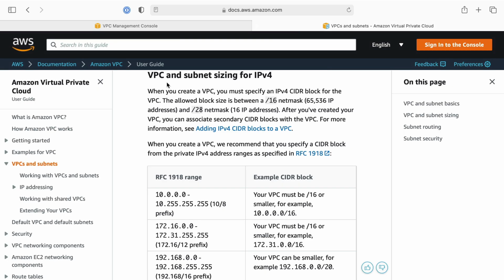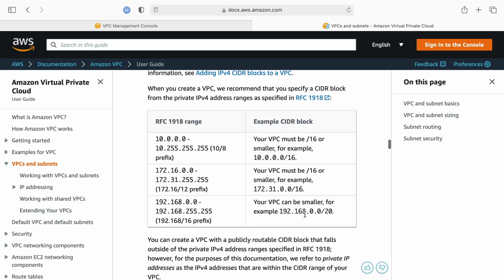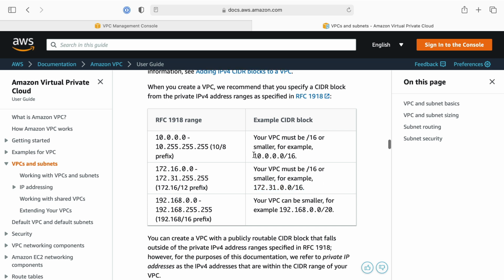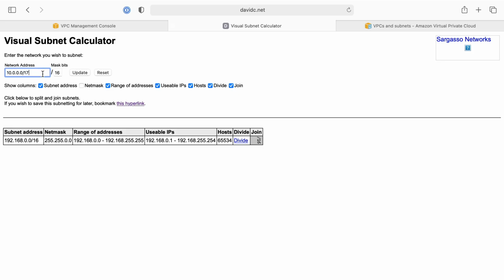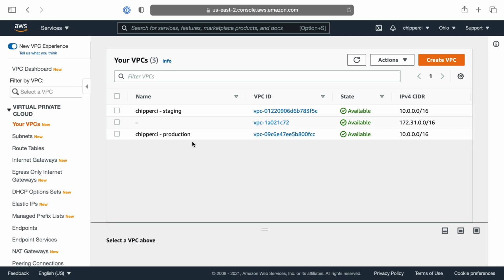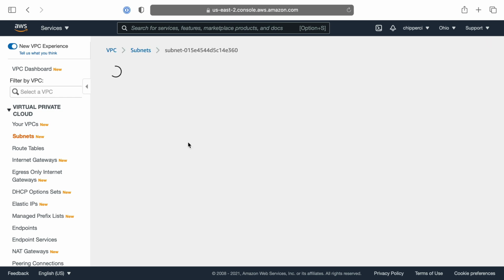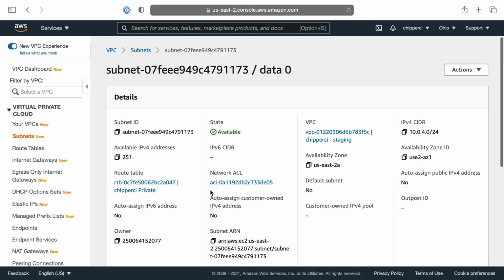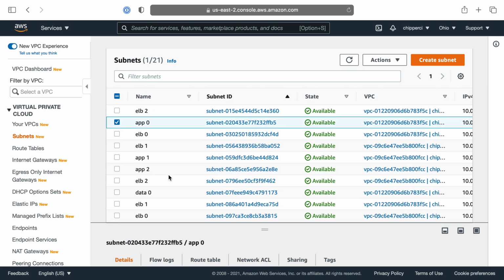AWS VPC: Subnet IP Addressing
We see how to handle IP addresses when creating a VPC and thinking about the subnets.